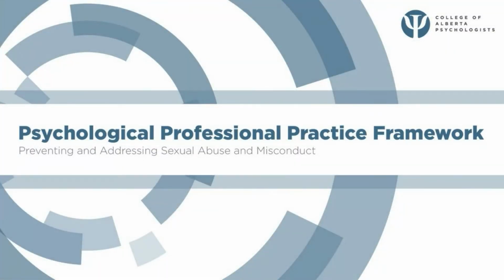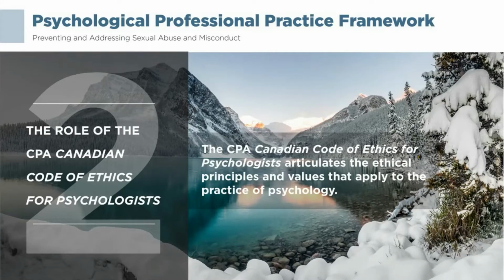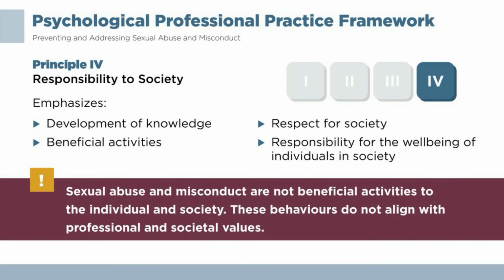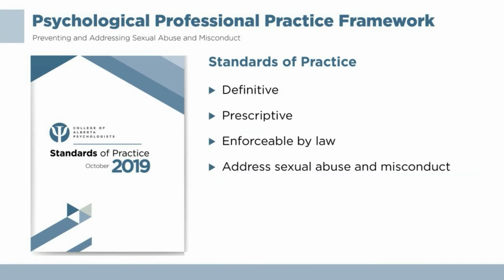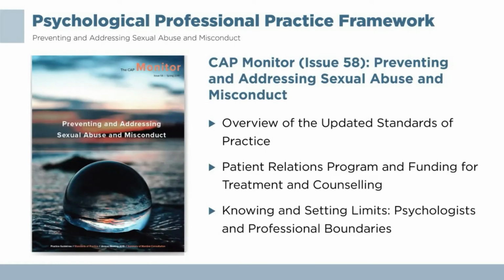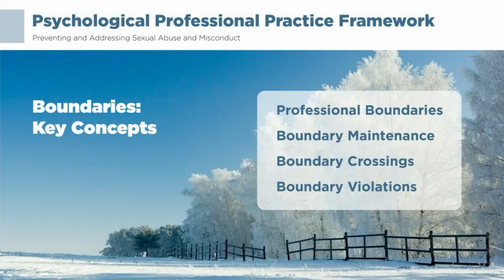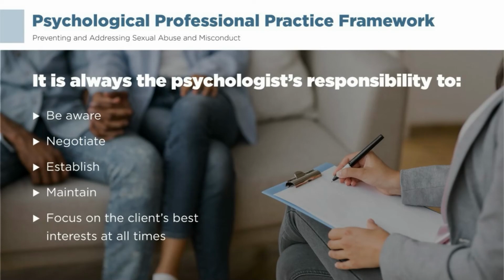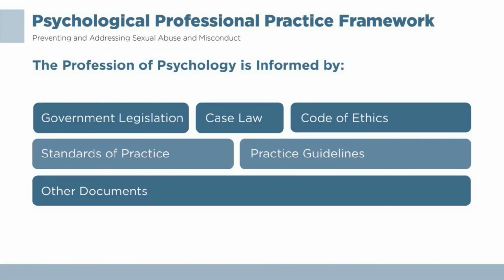Preventing and Addressing Sexual Abuse and Misconduct: Psychological Professional Practice Framework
Psychological Professional Practice reviews the professional practice framework for psychologists. It makes explicit the need for boundaries in context of the professional practice framework of the CPA Canadian Code of Ethics for Psychologists and the CAP Standards of Practice. This module stresses the importance of establishing and maintaining clear professional boundaries as part of the informed consent process.